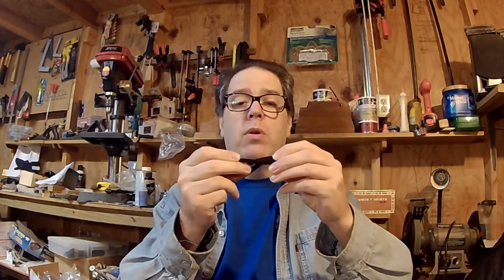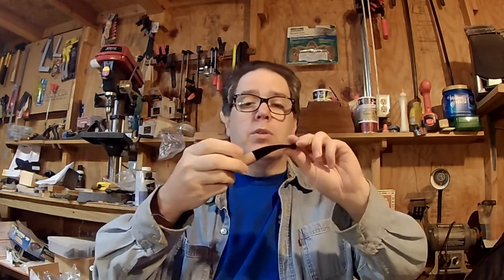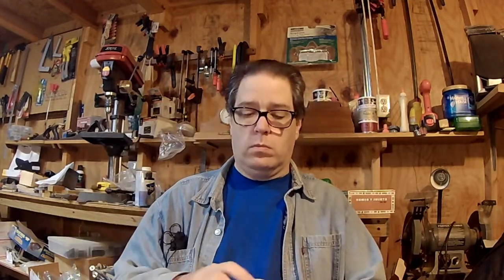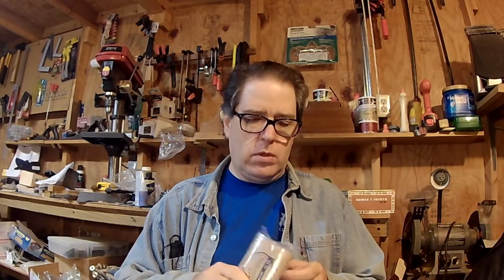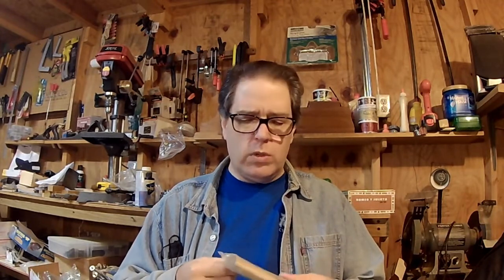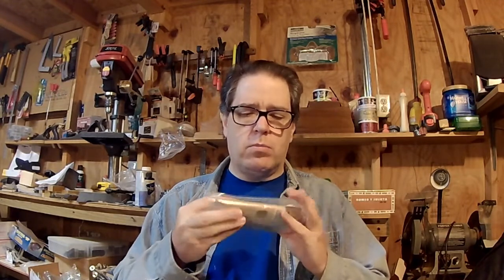SmokingKYPipers 100 Sub GAW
Open to entrants of legal smoking age only.
Winner responsible for any fees, taxes, or customs charges.